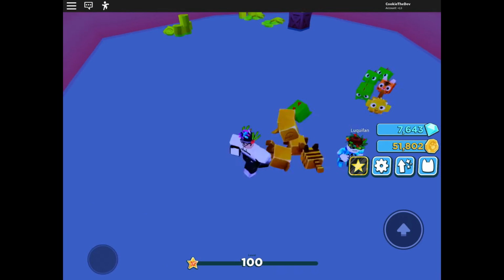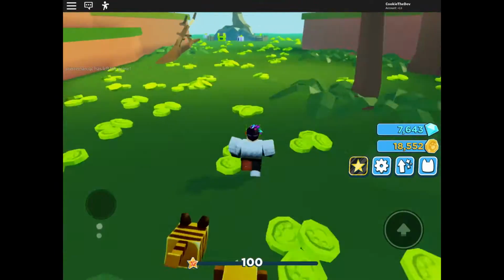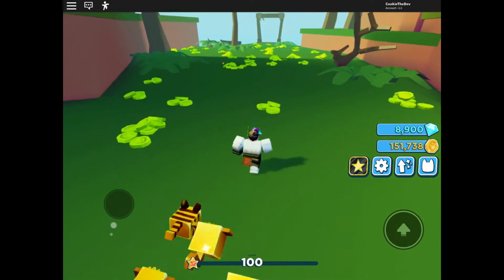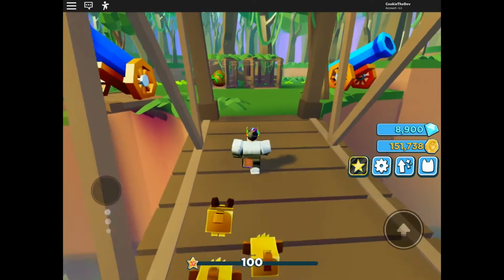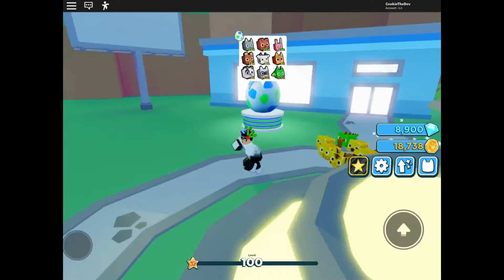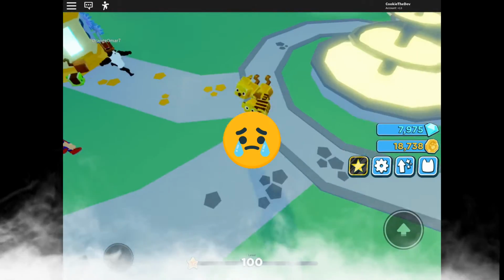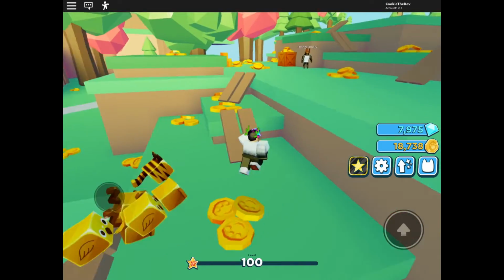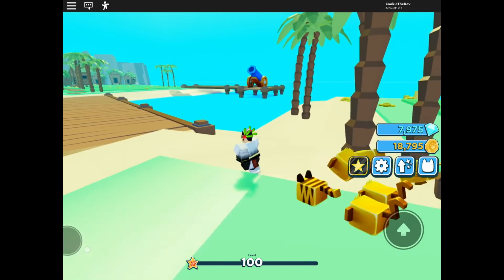*NEW* Pet Simulator 2 Update 1! New Gold Pets, New world, and More!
(Alone - MRVLZ Remix)